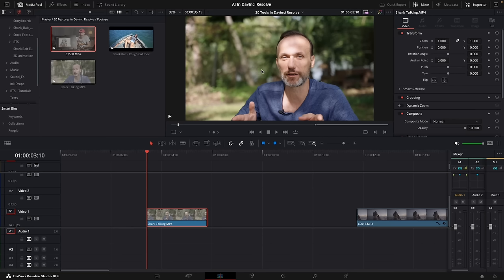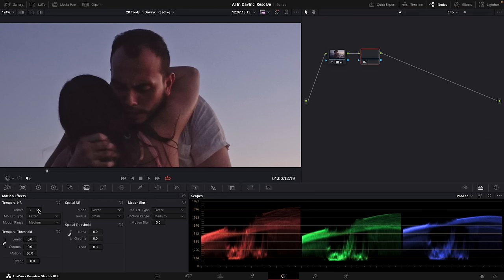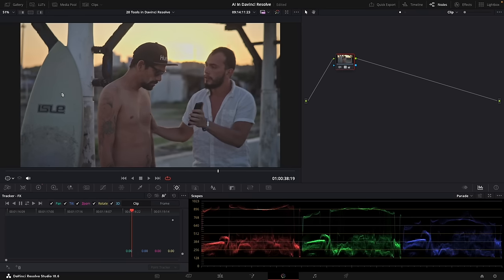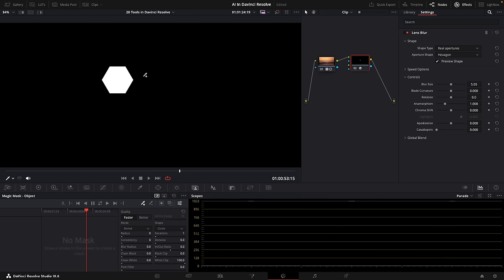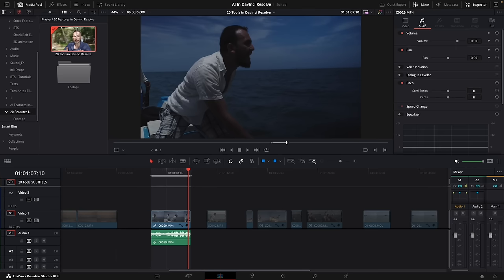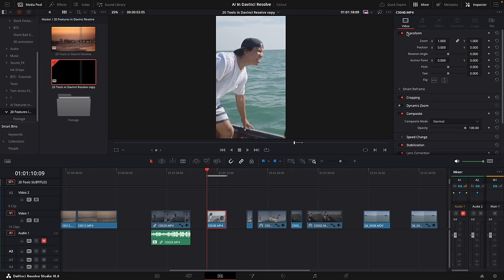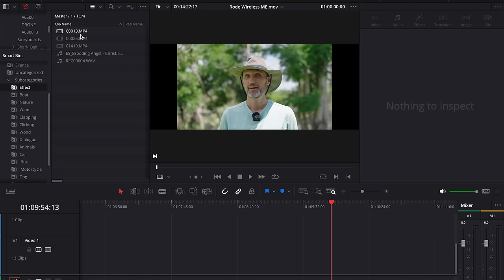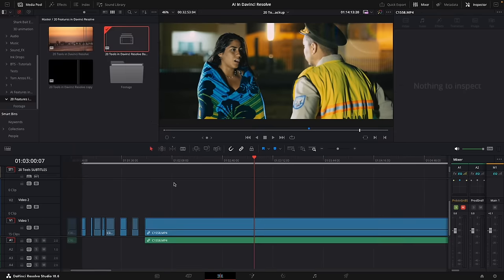20 Killer DAVINCI RESOLVE Features!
Davinci Resolve has lots of amazing features. In this video I cover just 20 of my favorite tools, some of which use AI ⬇️More INFO below⬇️

20 Features that make DaVinci Resolve the best:
00:00 Face Refinement
03:39 Noise Removal
05:40 Object Removal
06:06 Patch Replacer
07:51 Magic Mask
10:57 Lens Blur
14:12 Automatic Subtitles
16:23 Voice Isolation
17:47 Depth Map
18:48 Color Grading
20:23 Relight Effect
20:48 Smart Reframe
21:57 Scene Cut Detection
23:05 Face Recognition
23:54 Edit Video with Text
24:44 Audio Classification
25:13 Optical Flow and Speed Warp
27:19 Super Scale
28:56 Timeline Recovery
30:05 No Subscription

Sign up to get 2 months free!